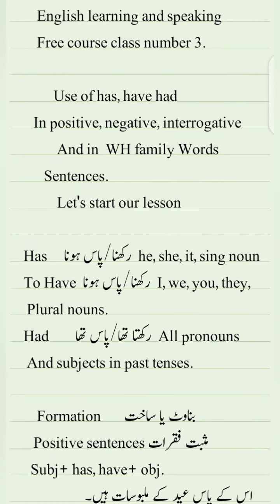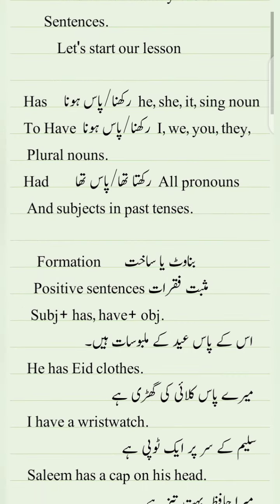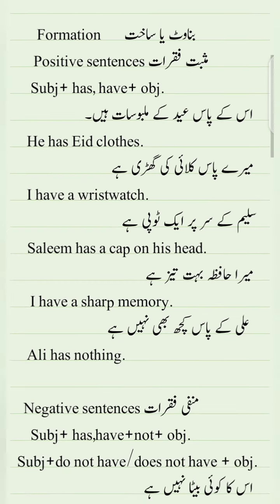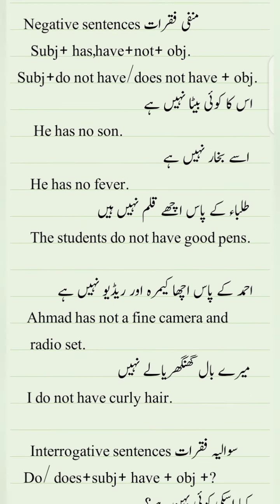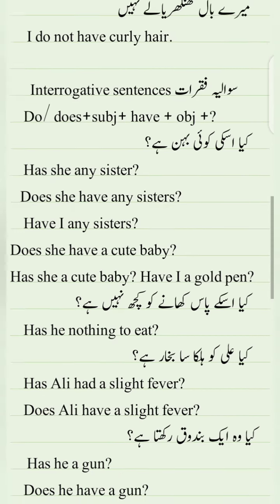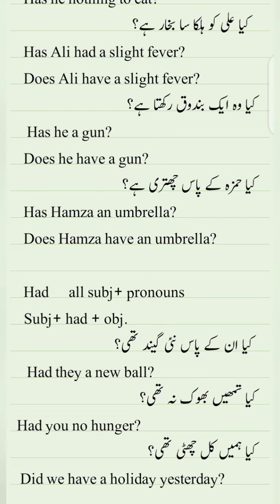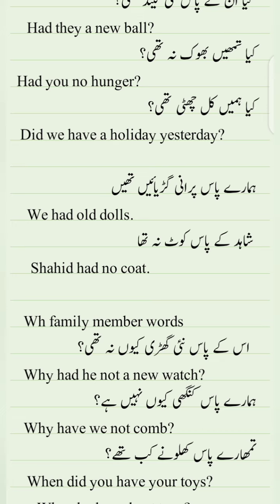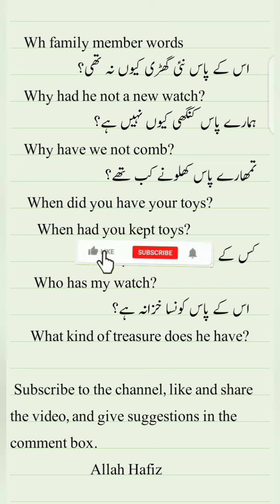Use of has have had in spoken english,has have had ka use,only my english,daily use english sentenc